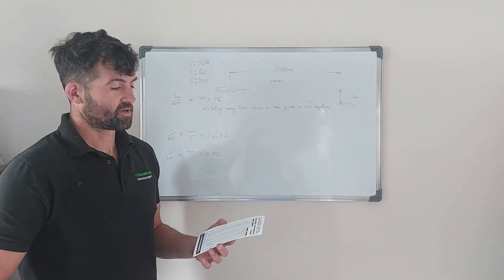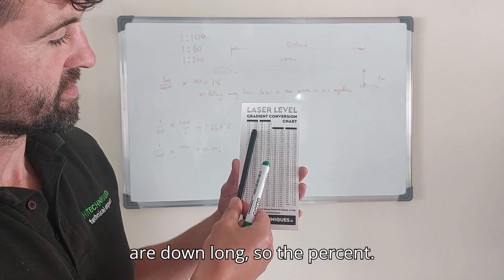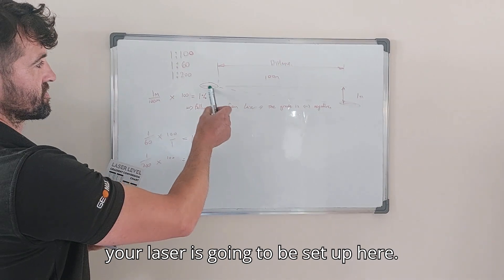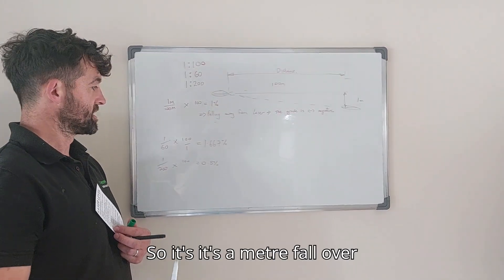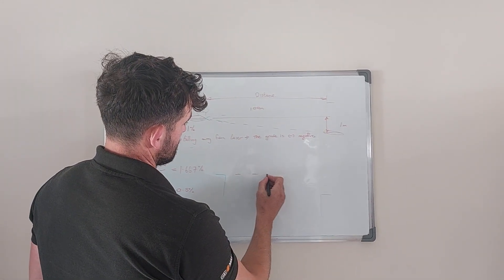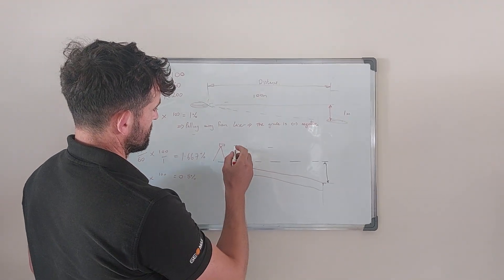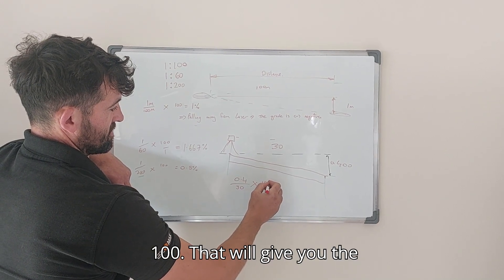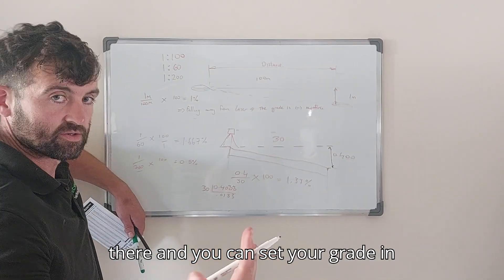How to calculate grades for falls when using pipe laser or laser level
Check out this quick tutorial on how to calculate grades when you don't have a gradient chart on hand.